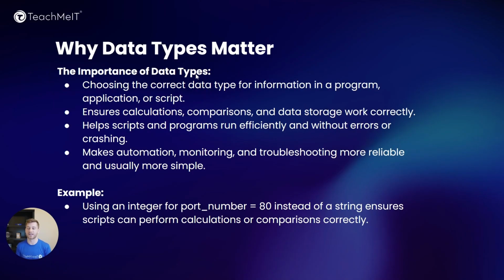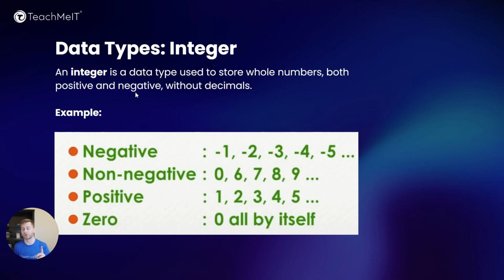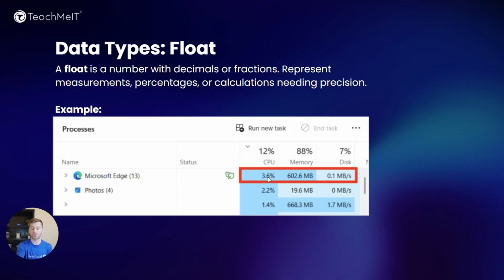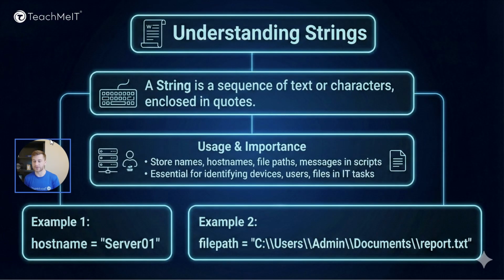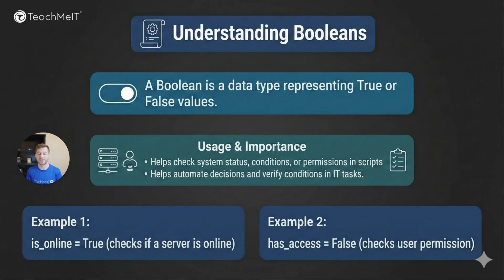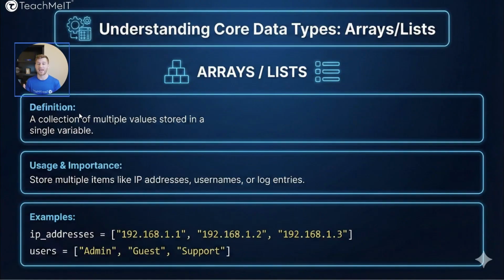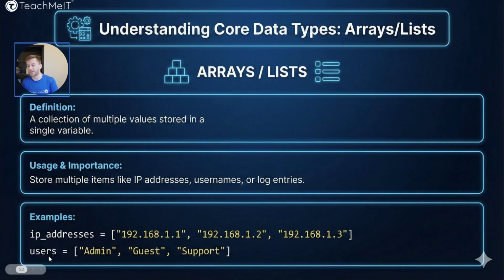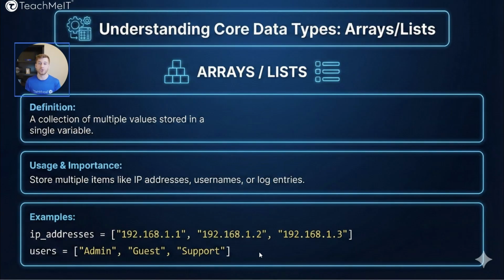CompTIA Tech+ Data Types: Exploring Data Basics